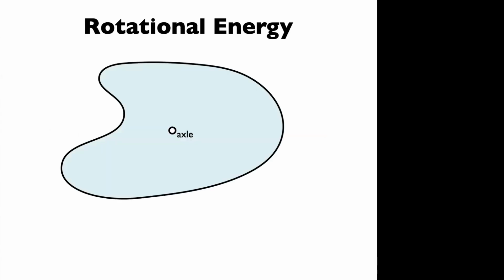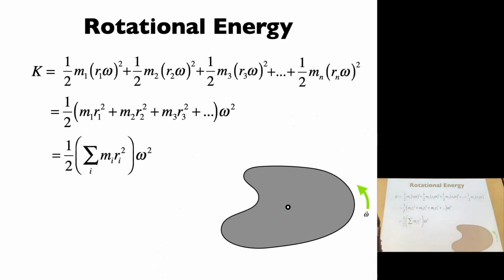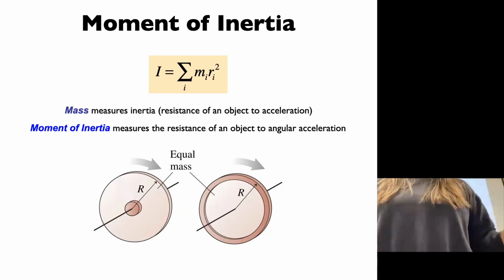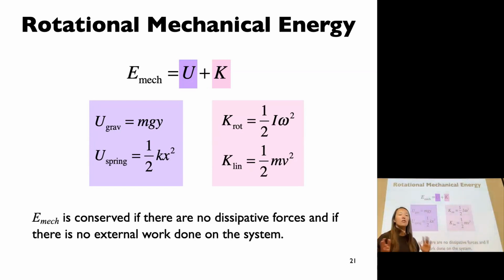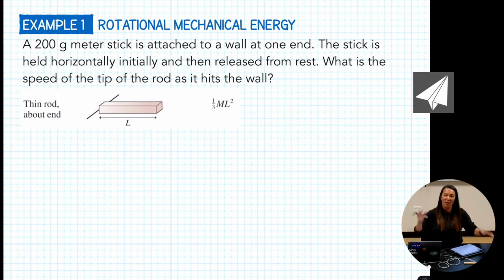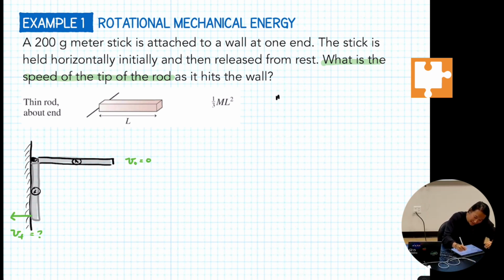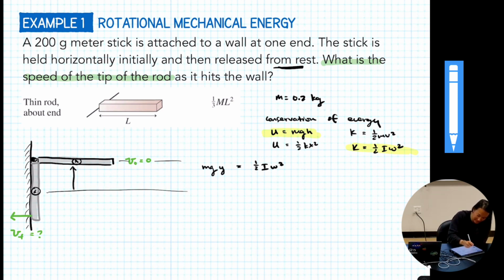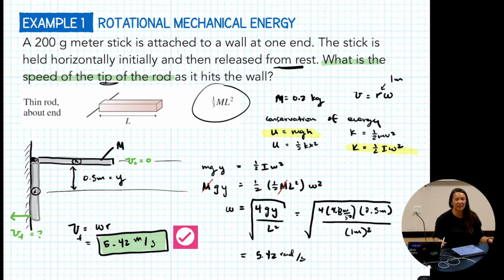Rotation 01 - Rotational Energy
Table of Contents:

00:31 - Kinetic Energy, now with ROTATION
03:47 - Moment of Inertia!
09:09 - Example 1 - Rotational Energy
09:34 - Long rant about robots
11:10 - Problem actually starts
18:55 - 9.5  Parallel Axis Theorem